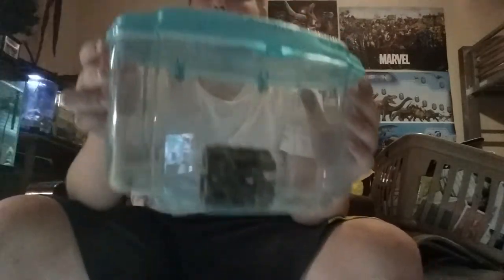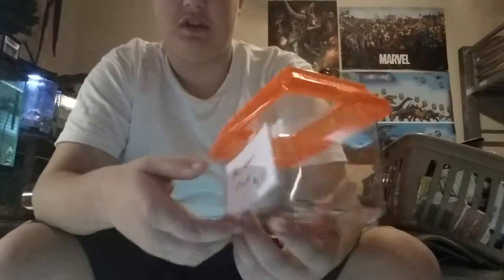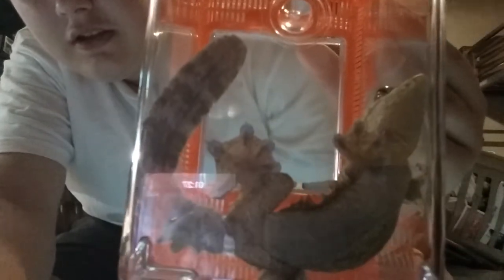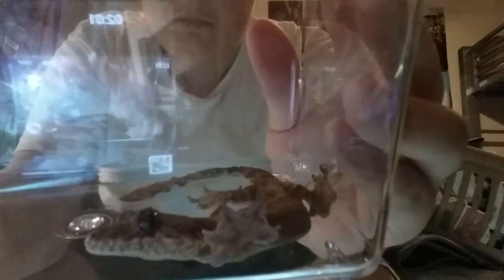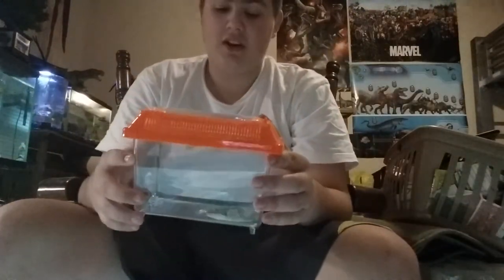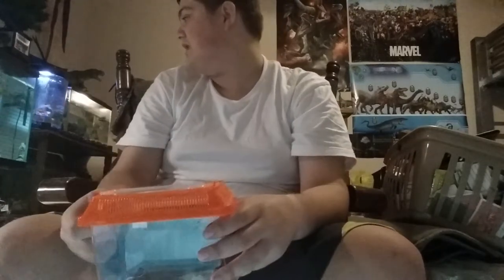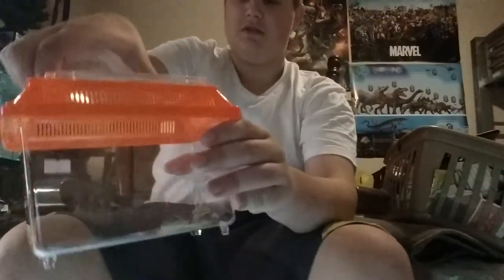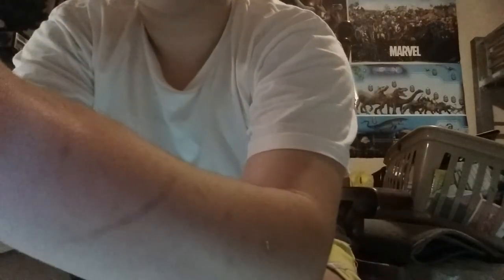Trip to Wet pets Dothan al #3 The Spoils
Finally got this little guy home and he's doing great but still a bit jumpy.